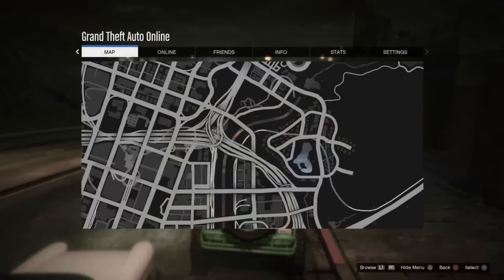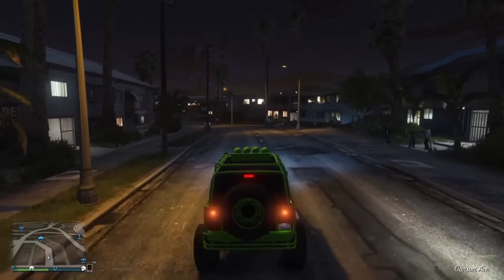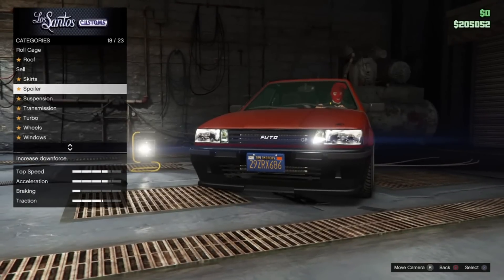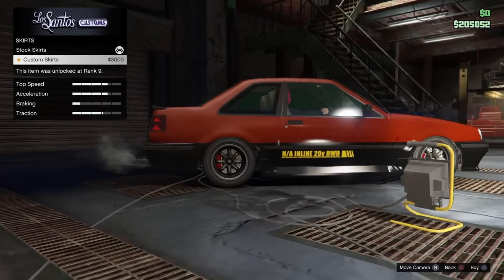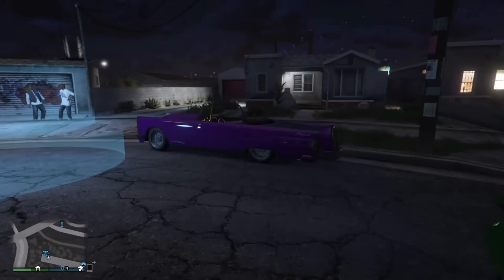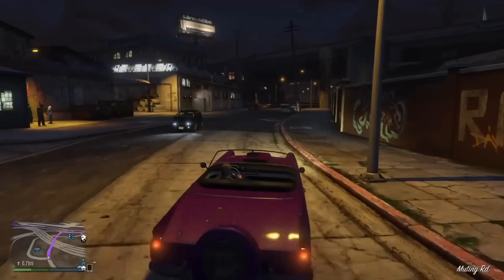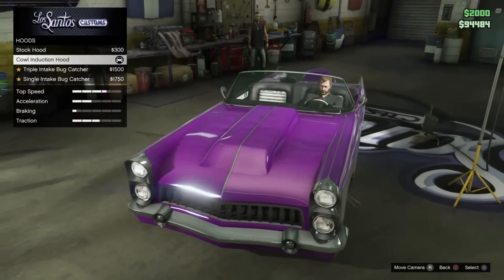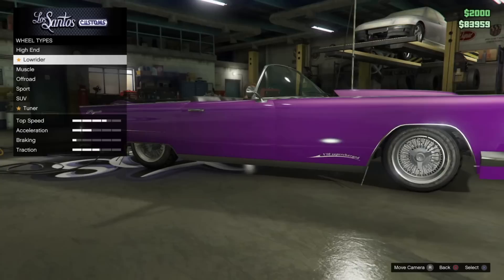GTA V ONLINE | RARE CARS HOW-TO! NEXT-GEN PS4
GTA V ONLINE | RARE CARS HOW-TO!

After the sun goes down in Los Santos, after 8:00 pm The Baller's like to bring out some rare custom cars and I wanted to show off what I found recently and how you can get them to add to your Grand Theft Auto Five car collection.  Check out the video below to see exactly where they spawned in.

The first car I was looking for was the Karin Futo GT

The GT variant has the GT emblem on the grill, a racing style seat replaces the stock driver's seat, and the "INLINE 20v" decal under under the right side taillight.

This little car is fast and a blast to drive and a must have for those classic import collectors.

I found this one parked while driving up and down the street after 8:00 PM. The gang members killed me when I tried to steal it but after re-spawning it was there and unguarded for me to take!

The second car I found is a beauty and a must have for you classic car collectors.

This Vapid Peyote was stolen off of the same street and comes equipped with the custom paint, upgraded low-rider wheels, custom front and rear bumpers, custom exhaust, lowered, upgraded grill, zebra striped seats, and the Los Santos chrome placard behind the rear seat.

This car looks so cool and looks great driving down the streets.

Both of these cars took a few trips up and down the street to make them spawn but they are well worth the little effort it actually took to get them.

What are some of your favorite custom cars?